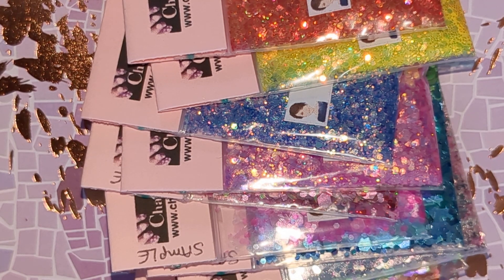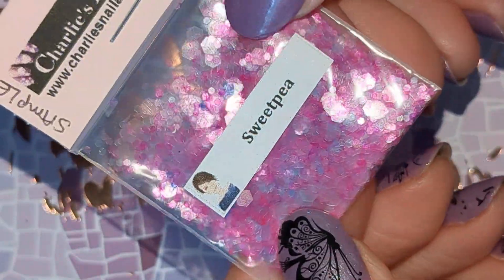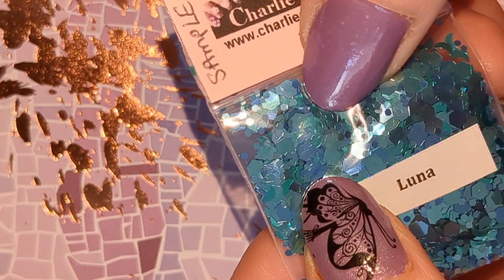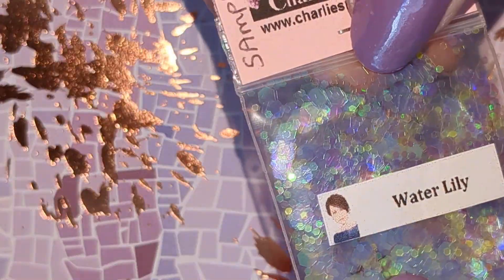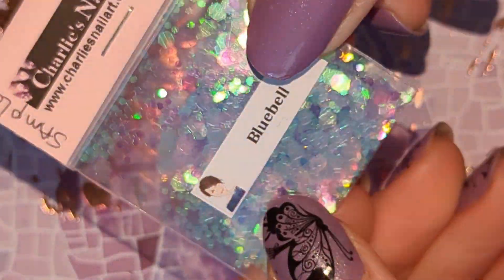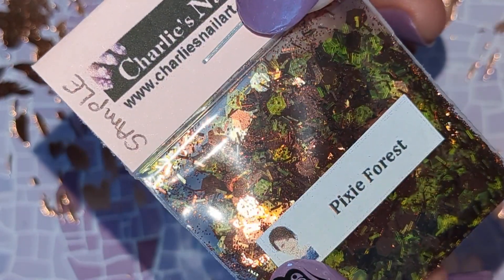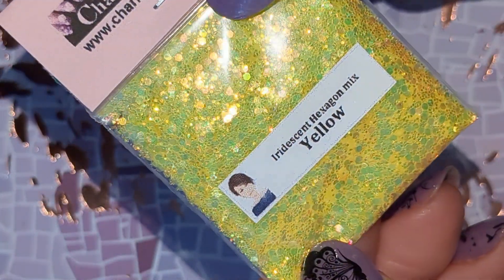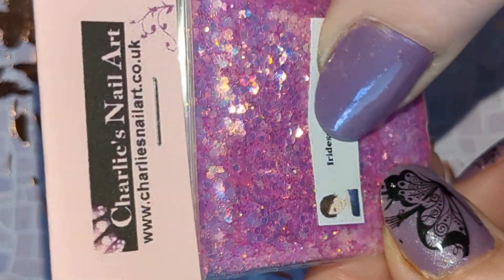Charlie's nail art haul May 23